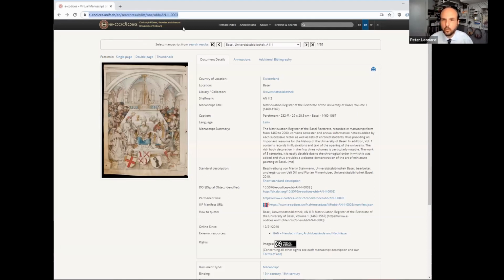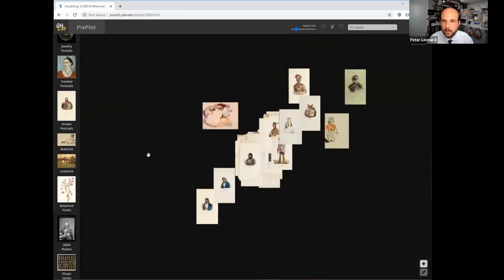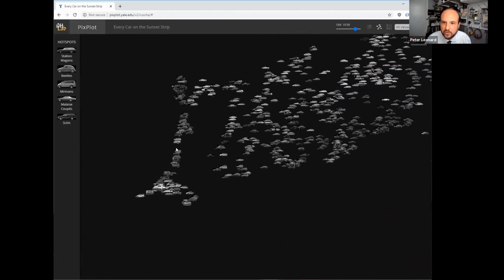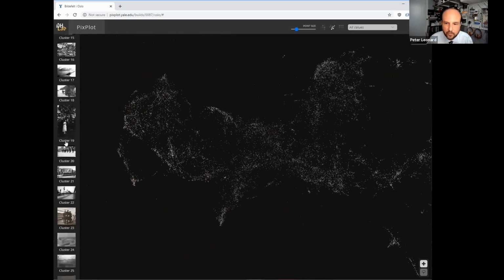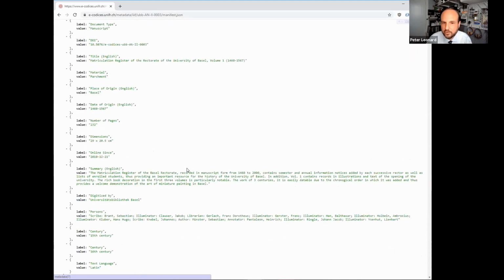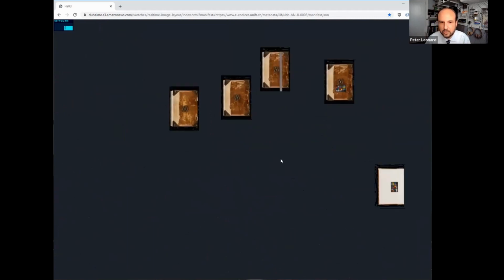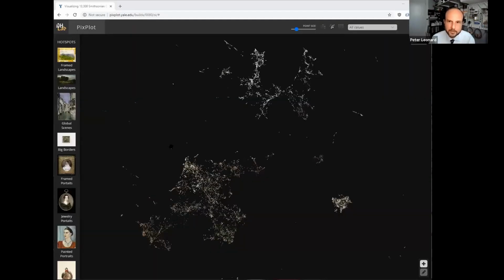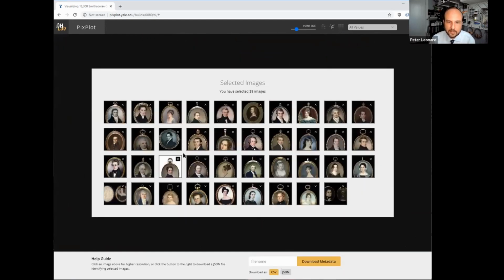PixPlot at Yale University. P. Leonard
PixPlot